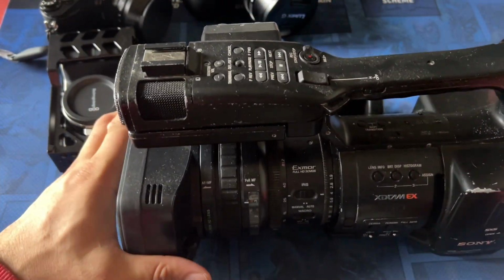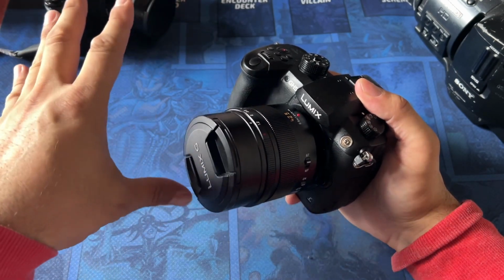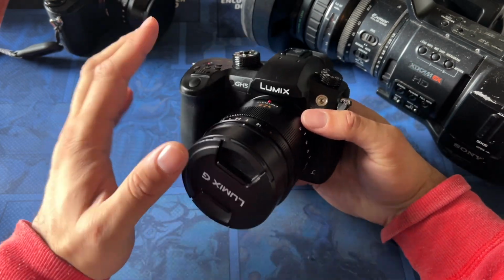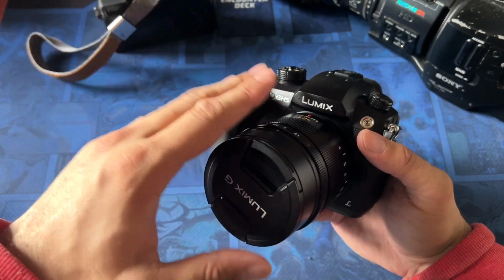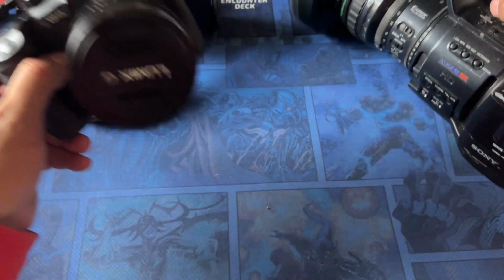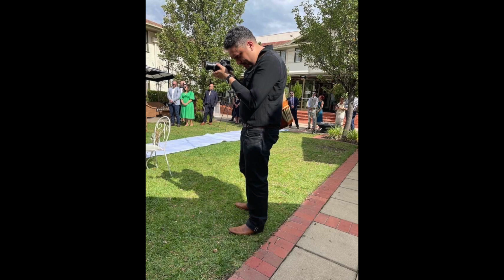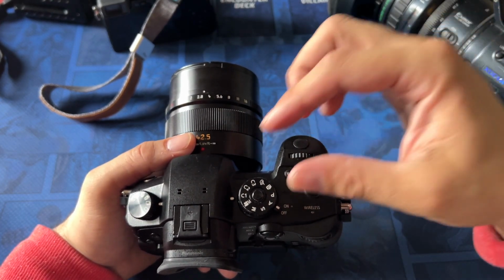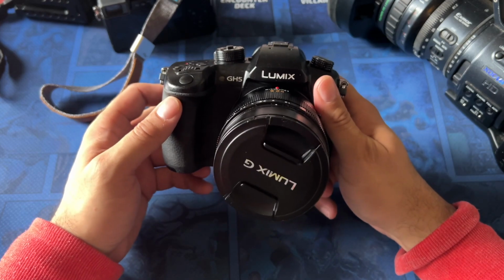The path of least resistance | GH5 review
A review of the Panasonic Lumix GH5 camera for both photo and video,